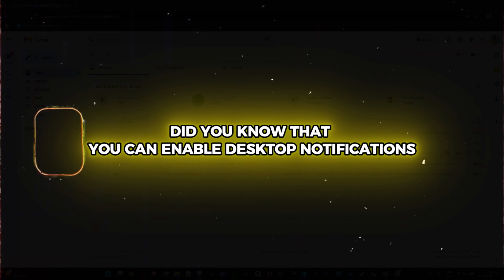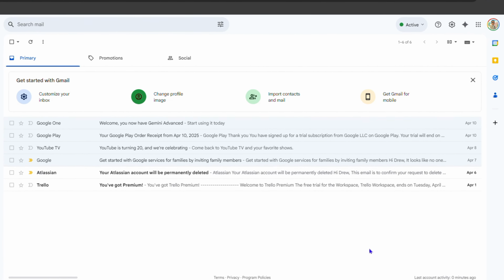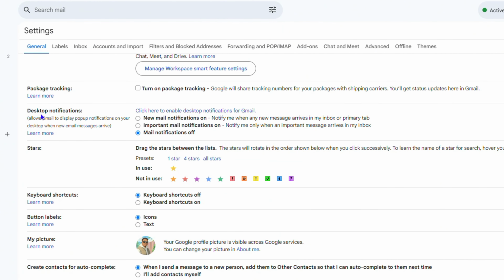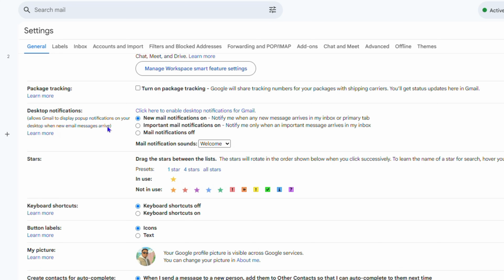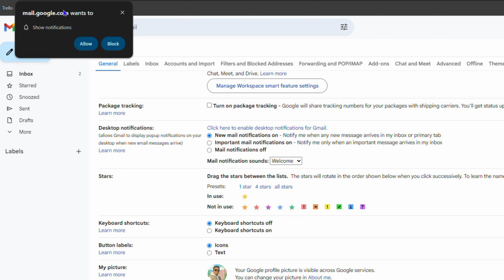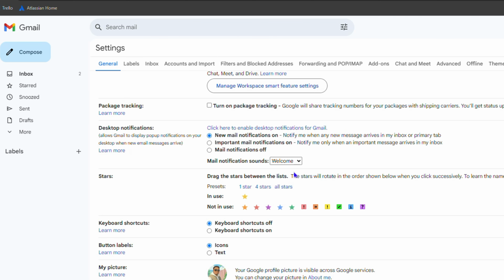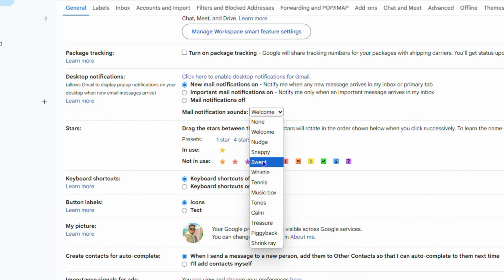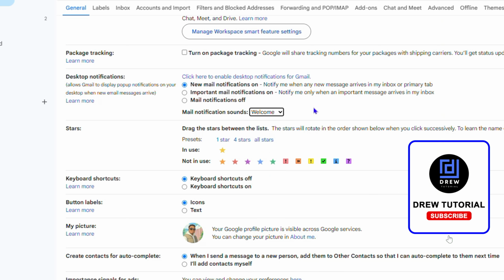How to GET Gmail Desktop Notifications for New Emails NOW!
Learn how to get Gmail desktop notifications for new emails instantly! Are you tired of constantly checking your email inbox for new messages? Want to stay on top of your emails and respond quickly to important messages? In this video, we'll show you a simple trick to enable Gmail desktop notifications, so you can receive alerts for new emails right on your computer screen. By the end of this video, you'll be able to get Gmail notifications on your desktop and stay on top of your emails like a pro!